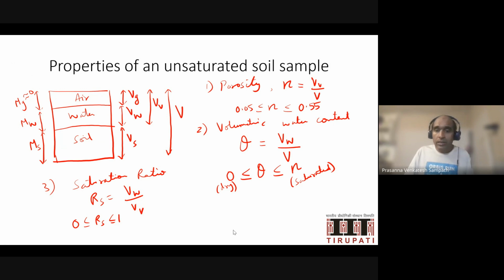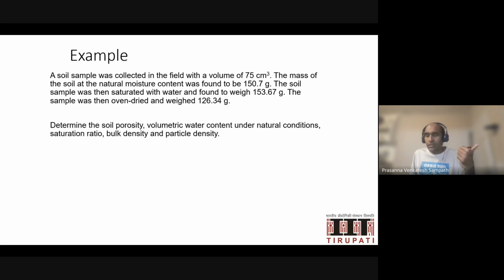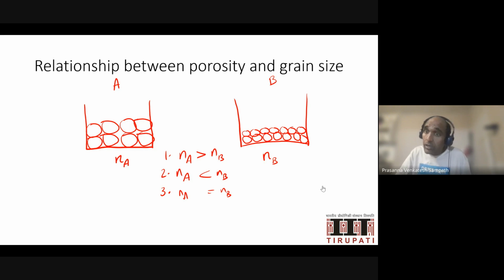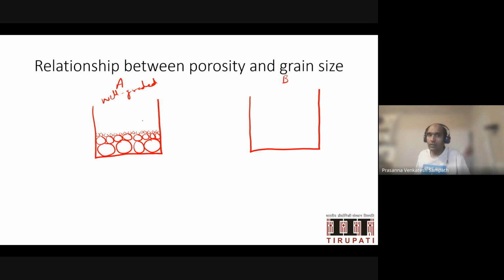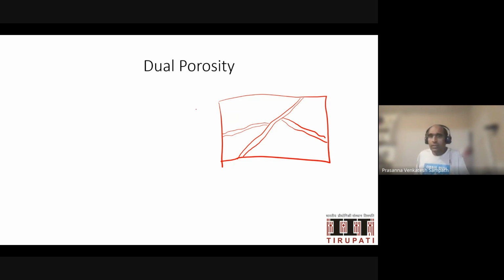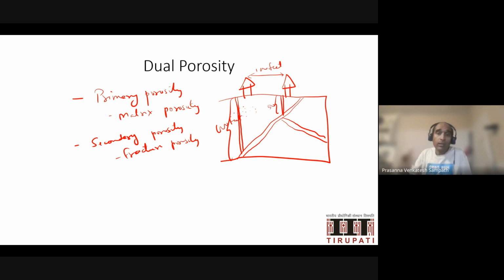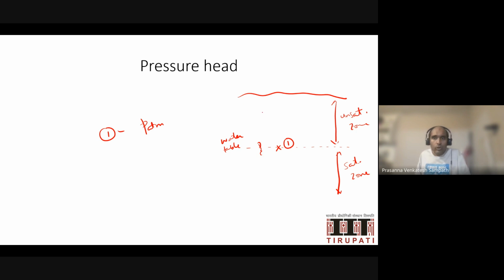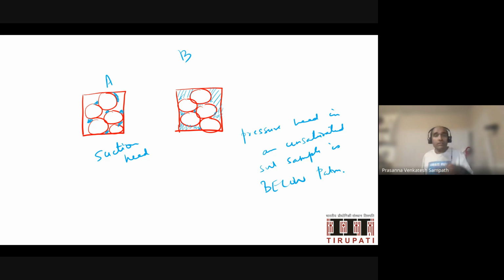GWH Aug 8 2025